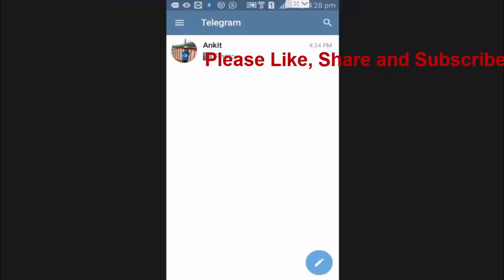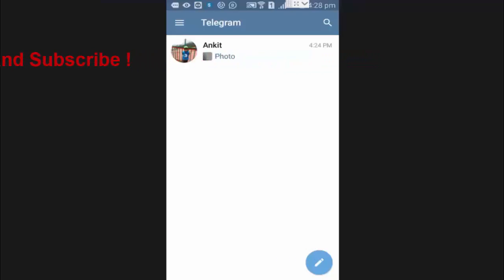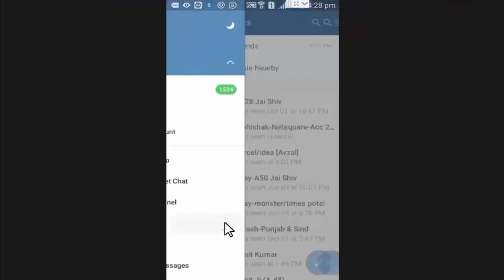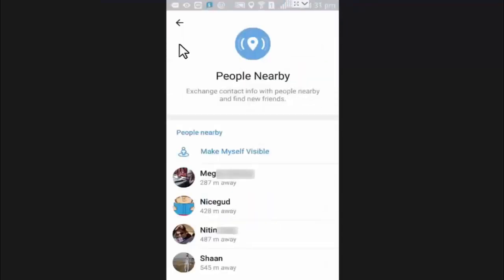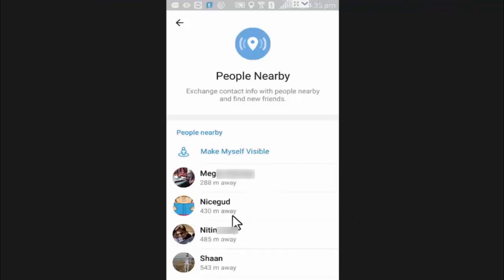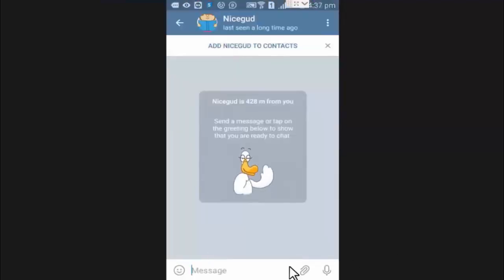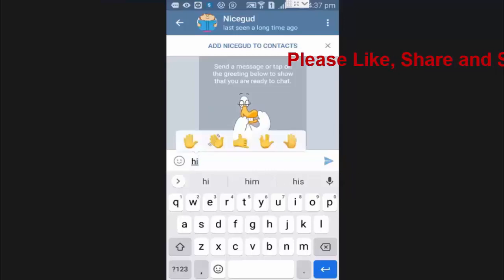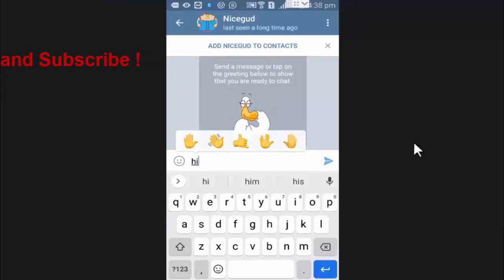How to Make New Nearby Friends on Telegram (Find People Nearby)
In this video we have shown How to Make New Nearby Friends on Telegram (Find People Nearby) Step by Step